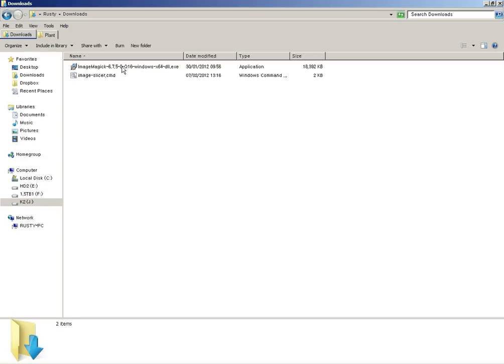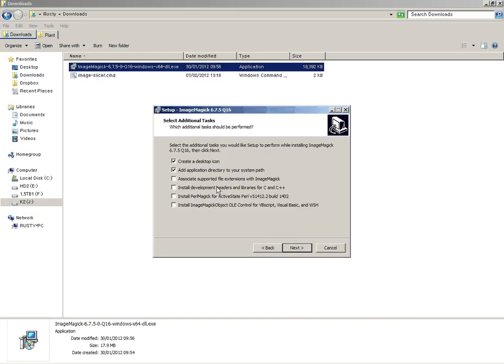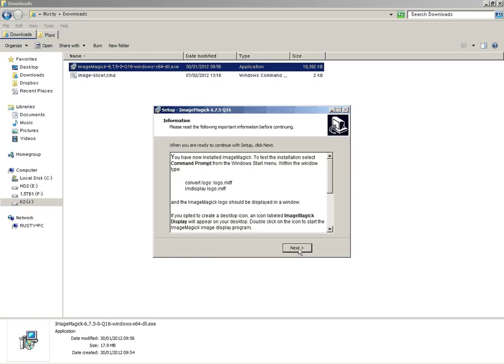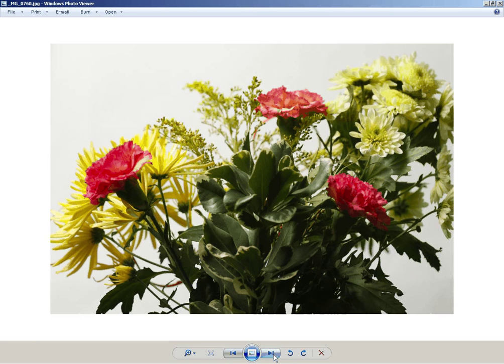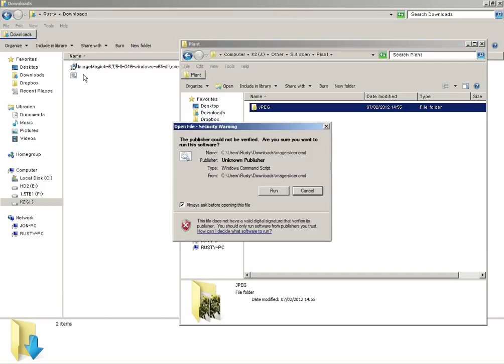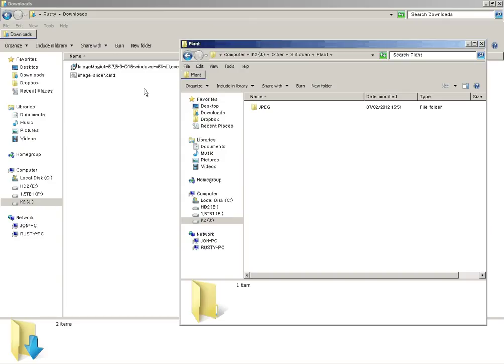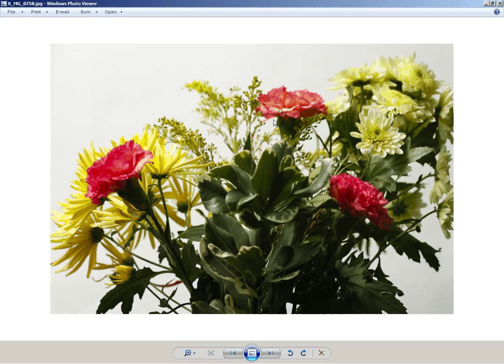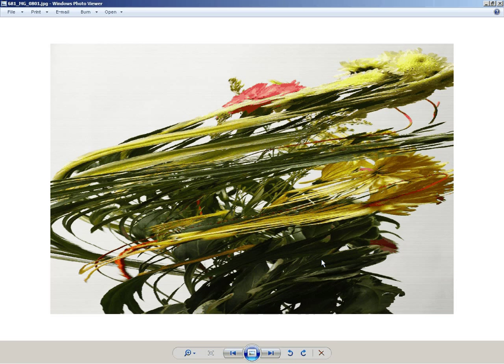How to use the image slicing script to create a slit scan photo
A quick video to show how to use the image slicing script to create a slit scan photo from a series of photos.

The script and a full how-to on the process can be found